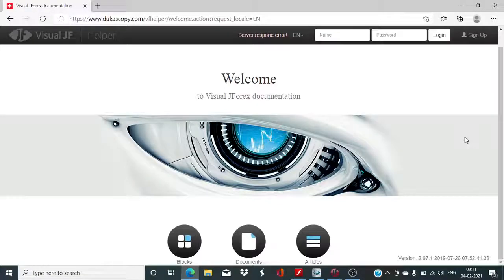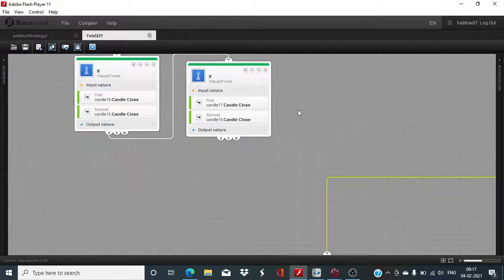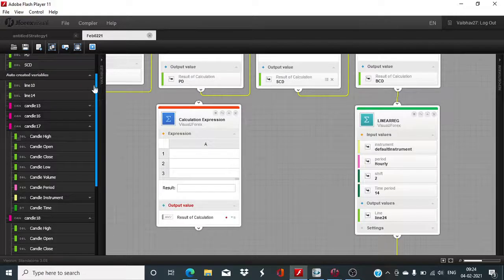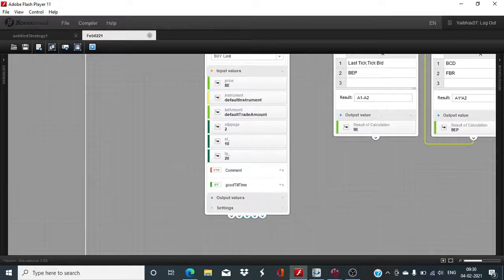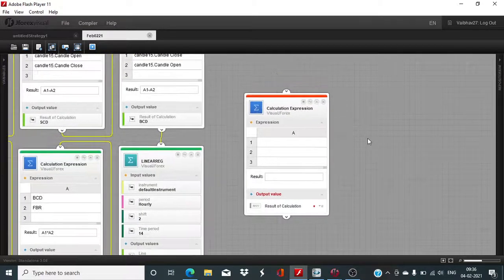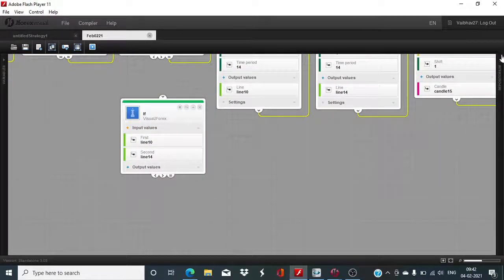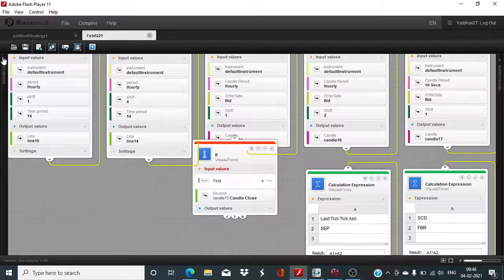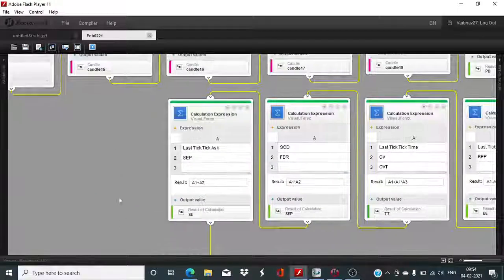Simple Strategies with Visual JForex: Linear Regression Part 3